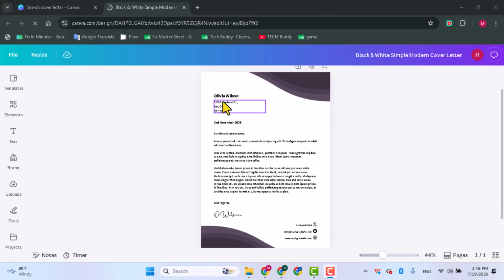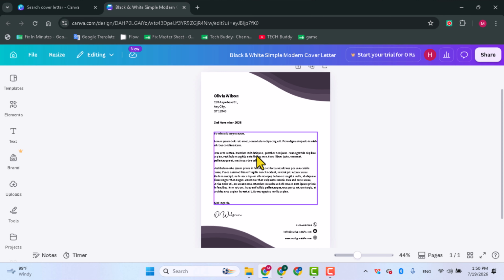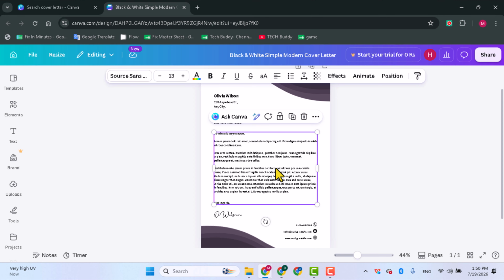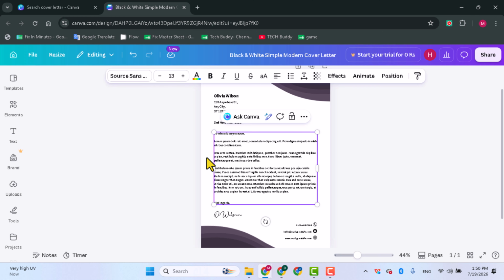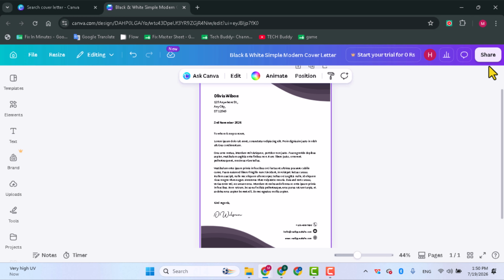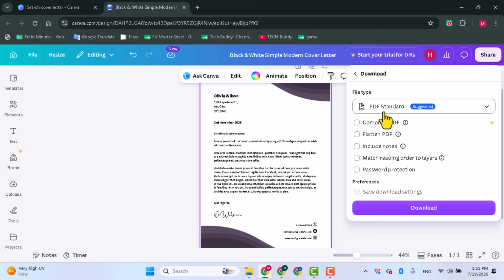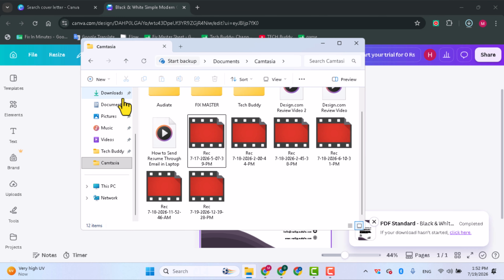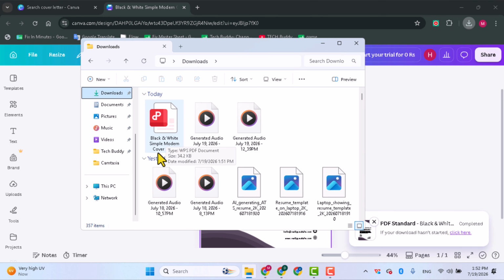How to Make Cover Letter in Laptop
How to Make Cover Letter in Laptop. In this video, you'll learn how to create a professional cover letter on your laptop using a simple step-by-step method. Follow the instructions to write, format, and customize your cover letter so it's ready to send with your job application.